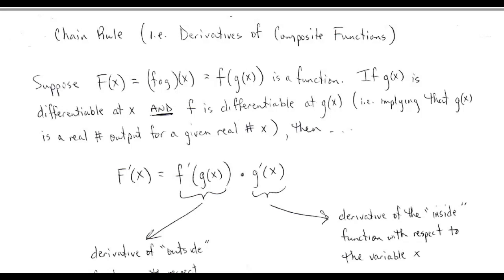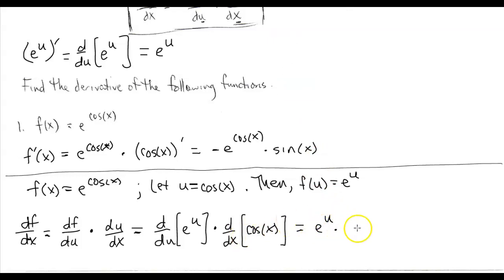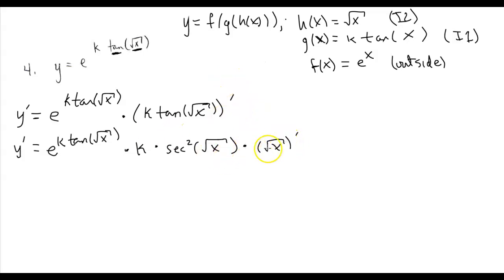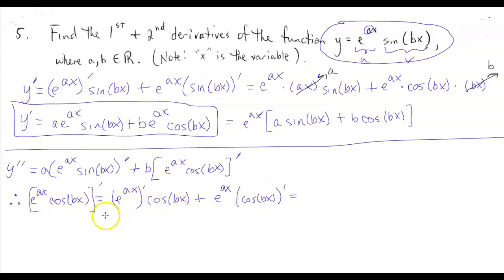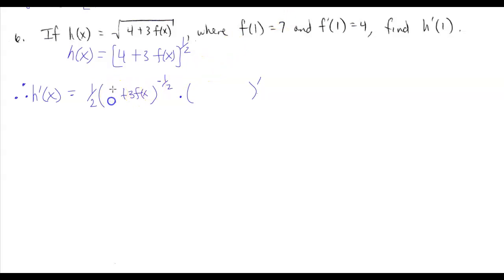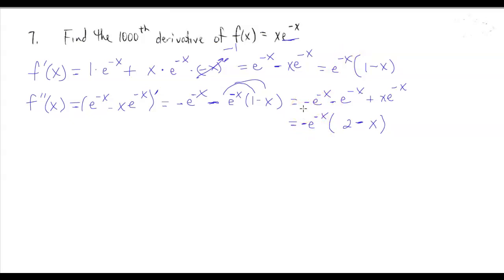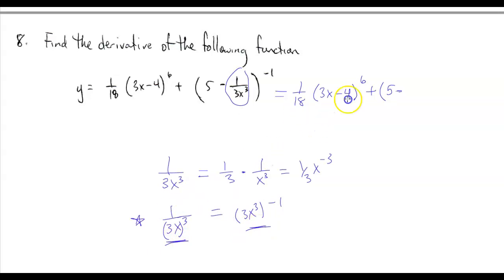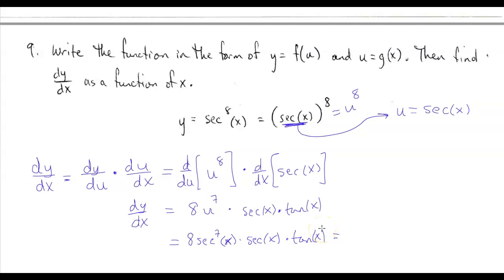Chain Rule for Differentiation (Derivative of Composition Fu